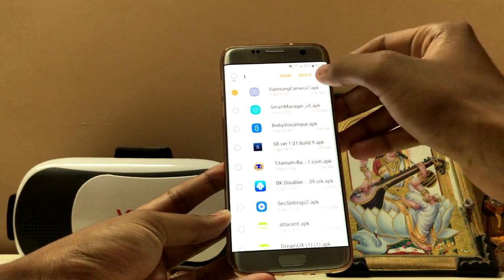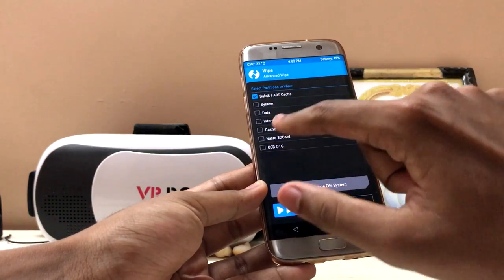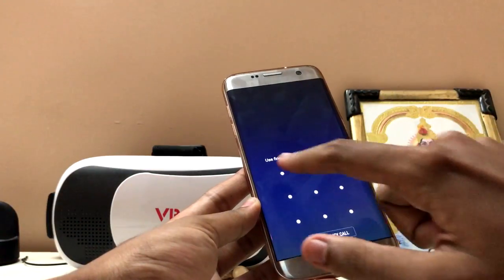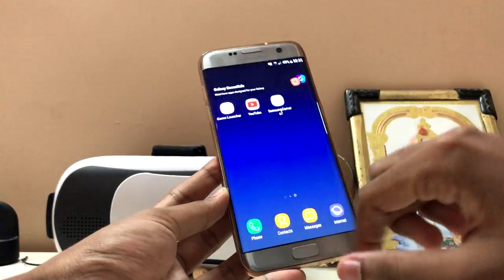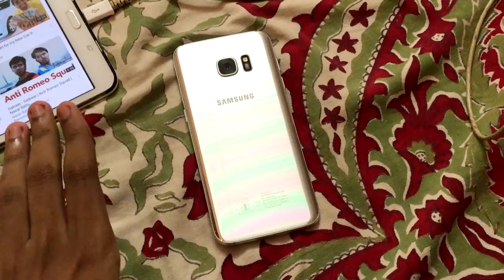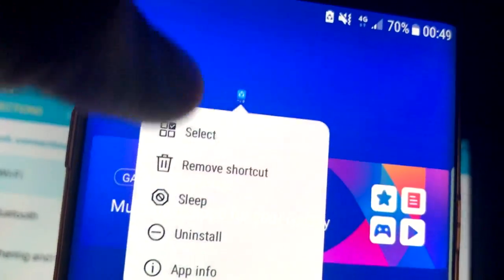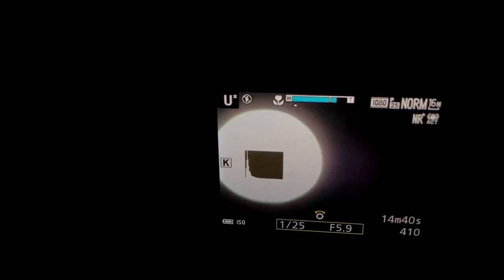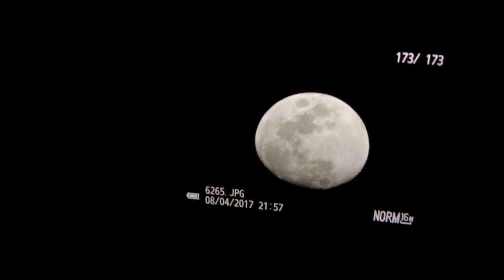Other Way to Get S8 Apps No Root -Weekly Vlogs